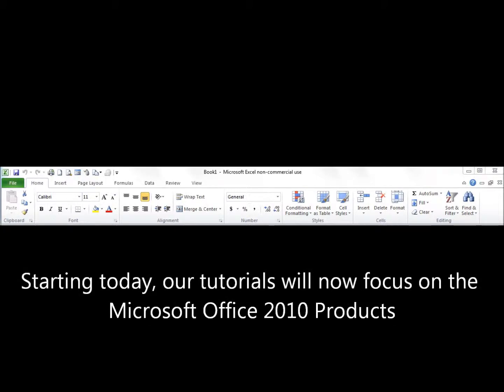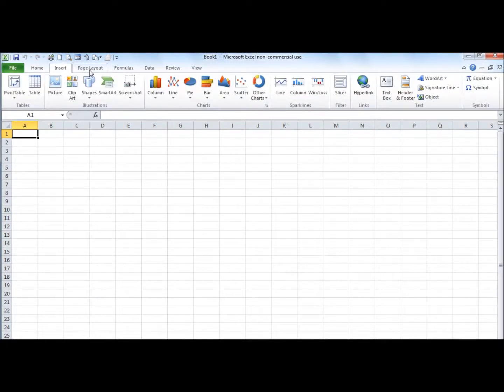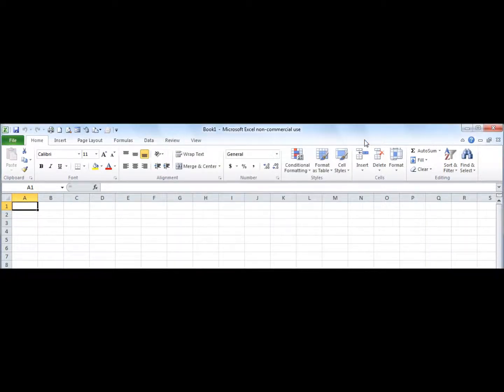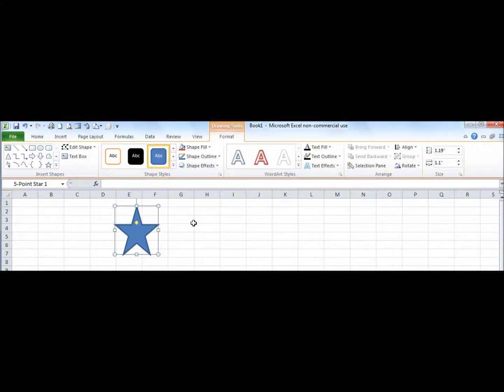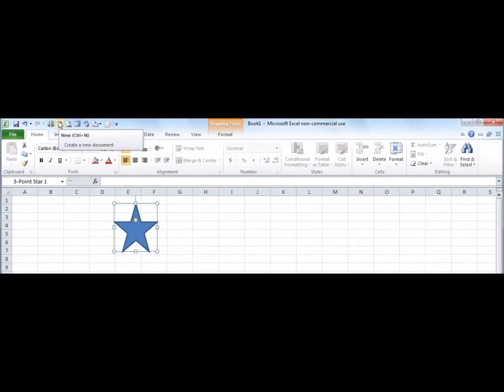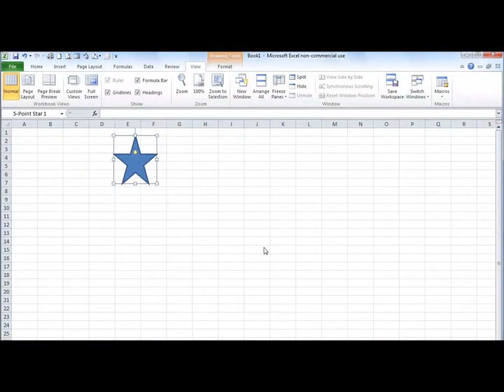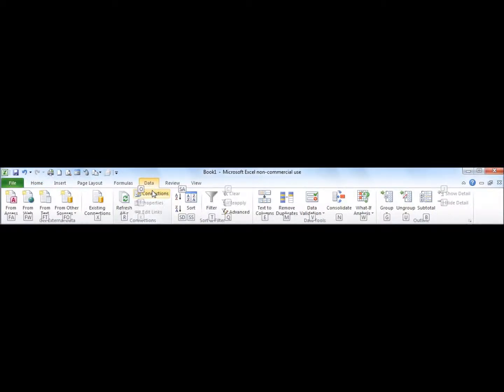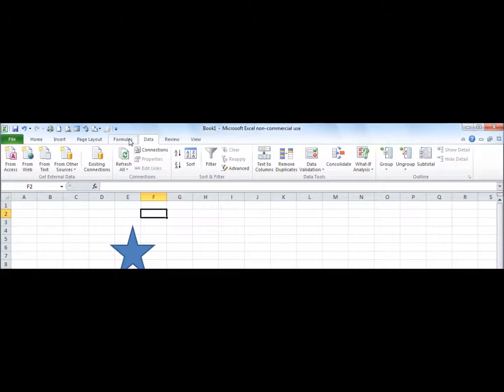Office 2010 Acclimating to the Ribbon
What's YOUR legacy?

Owner and Founder of America's Footprints, Joe Fiduccia, continues to leave behind his legacy of knowledge after 13 years as a professional Microsoft End User trainer.  This short tutorial video will provide some useful information for getting familiar and comfortable with the Office 2010 Ribbon.